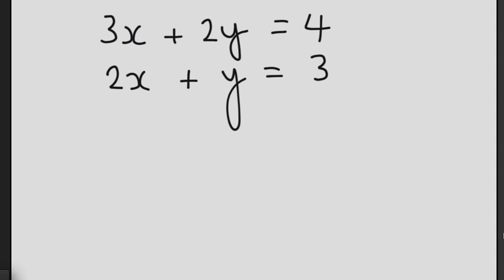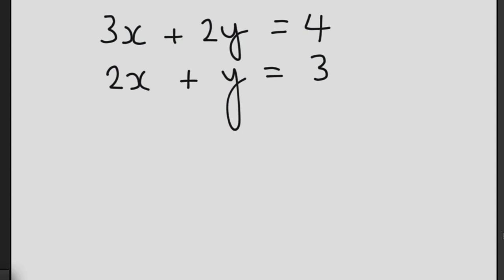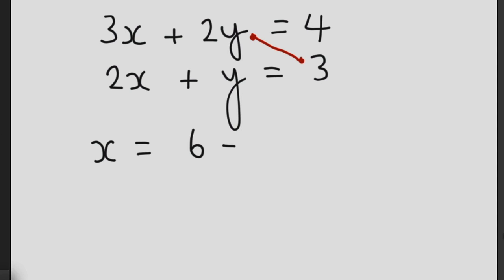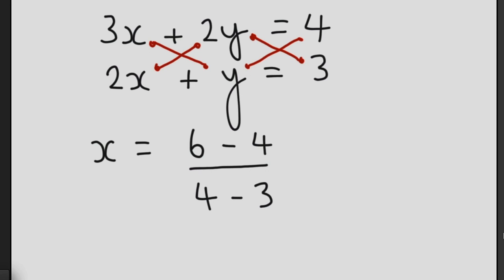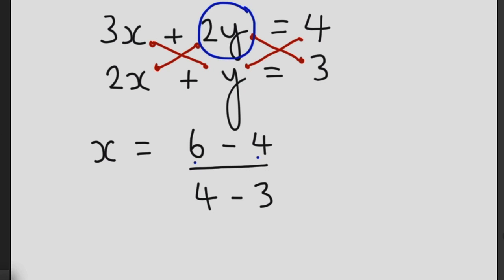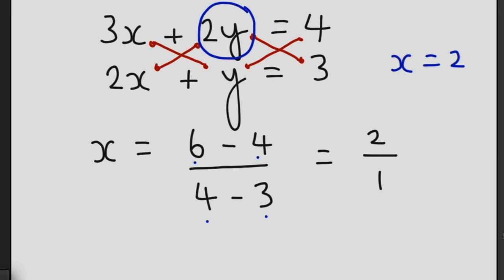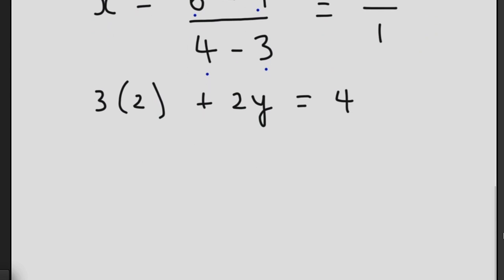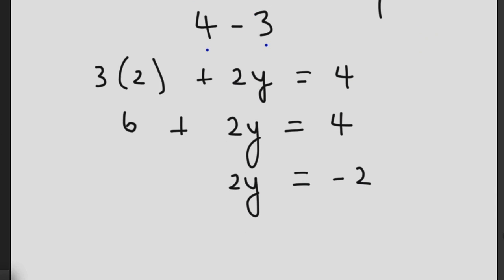Trick To Solving Simultaneous Equations Easily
Simple trick to solving simultaneous equations easily.
Easy method to solving algebra.

Maths GCSE Foundation revision
Maths GCSE higher tier revision